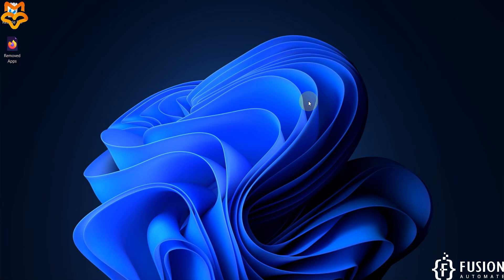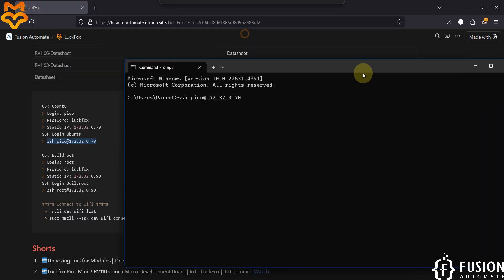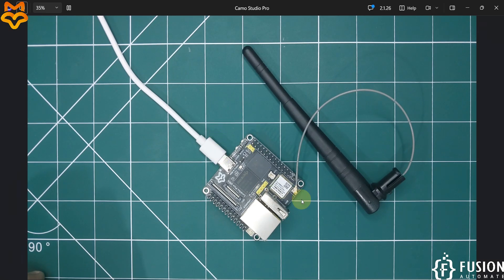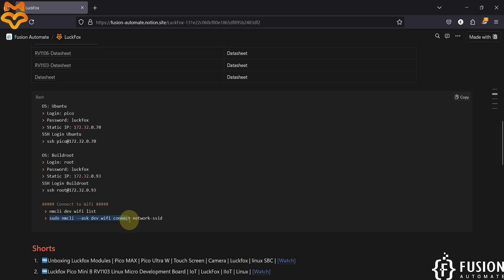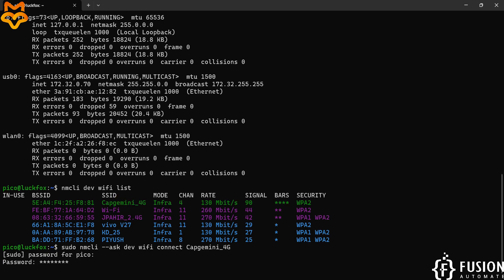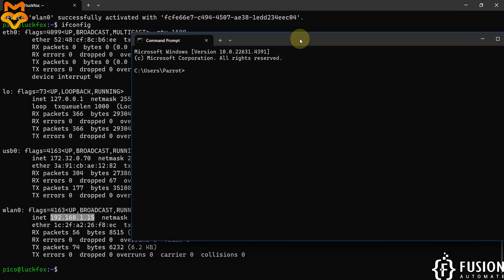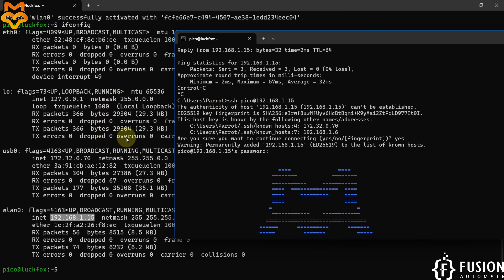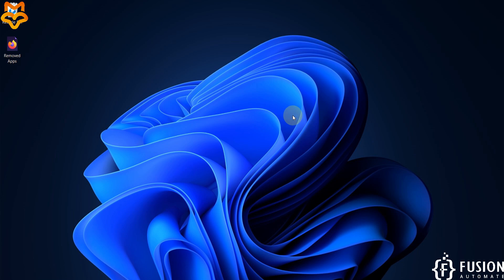How to Connect the LuckFox Pico Ultra W to WiFi running Ubuntu OS | Linux Micro Development Board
In this video, we’ll show you how to connect your Luckfox Pico Ultra W board, running Ubuntu OS, to a WiFi network using the command line. We’ll walk you through the step-by-step process to configure the WiFi connection and ensure everything is set up correctly. Once connected, we’ll use the ifconfig command to verify the IP address of the wlan0 interface. Finally, we’ll demonstrate how to use the obtained IP address to log in to the board via SSH, enabling remote access for your development tasks.

Luckfox Board
Ubuntu Images
📢Ubuntu MicroSD Card Image for Luckfox Pico Max: